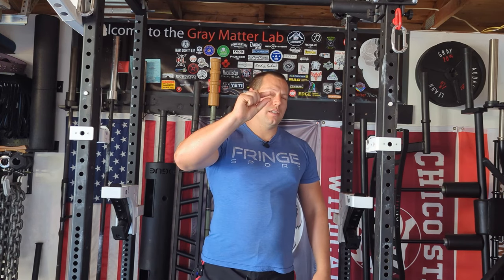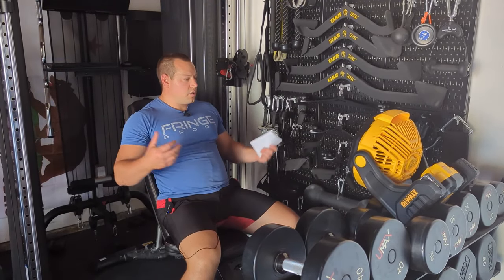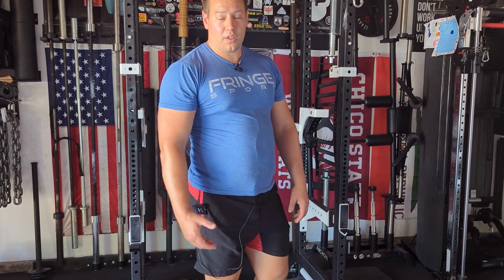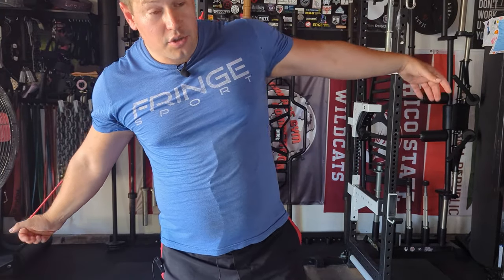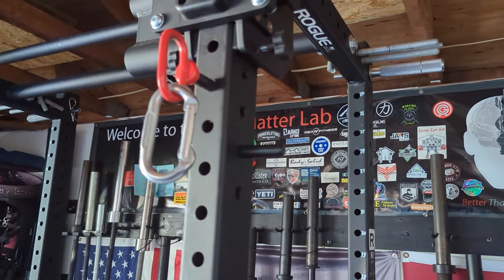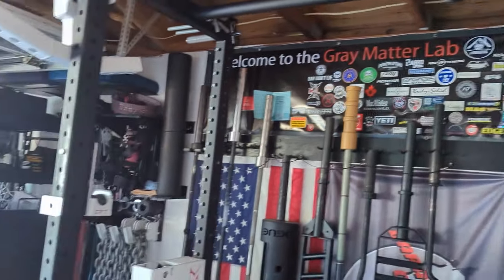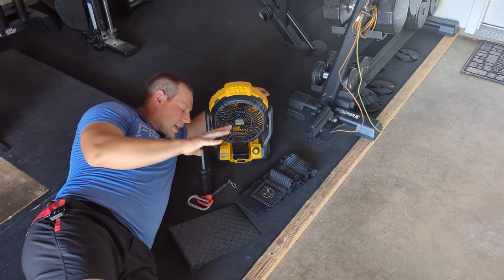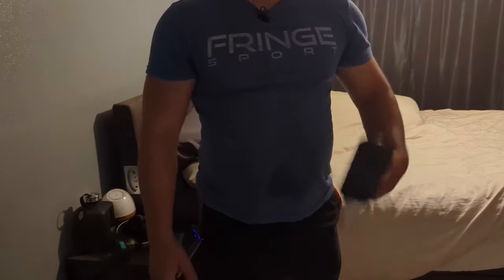5 Home Gym Must Haves - Small Items Addition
Big stuff is the fun stuff. The only things you absolutely need are a rack, bar, bench, and plates. But when I looked around my  gym for some Home Gym Must Haves, I kept looking at smaller items that we used a lot.

 So, I wanted to share 5 small things I use A LOT in my garage gym. Items that won't take up a ton of space, won't break the budget, and actually get used.

► – Dewalt Jobsite Fan
► – Other Jobsite Fan Options

📌Want to SEE and VOTE on what I’m going to review next? – Check out the Review Pipeline!